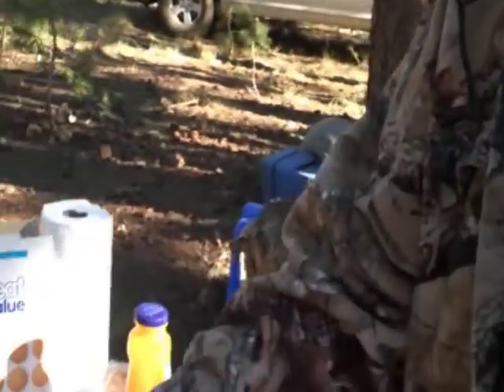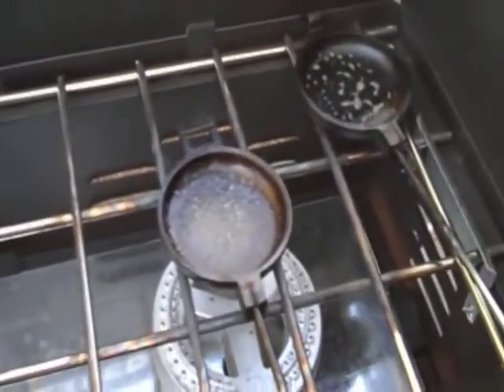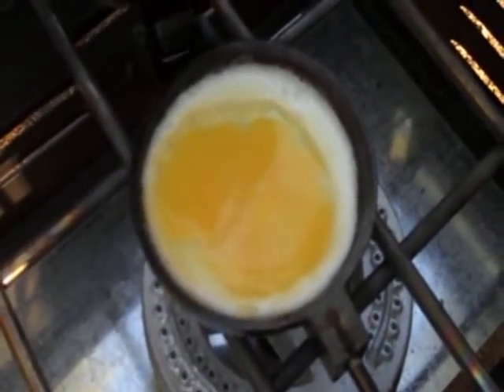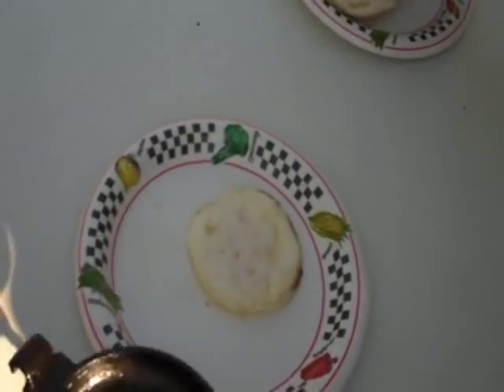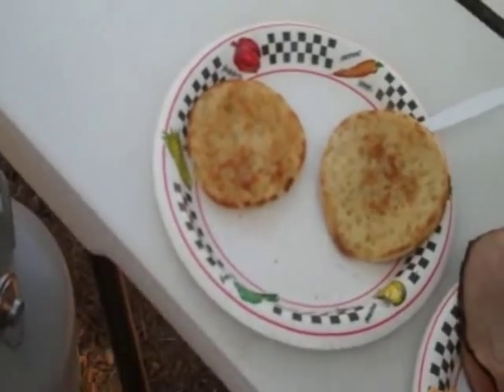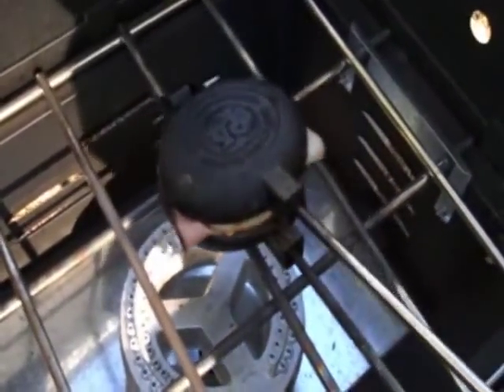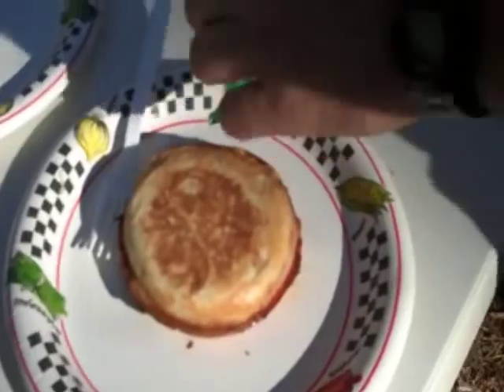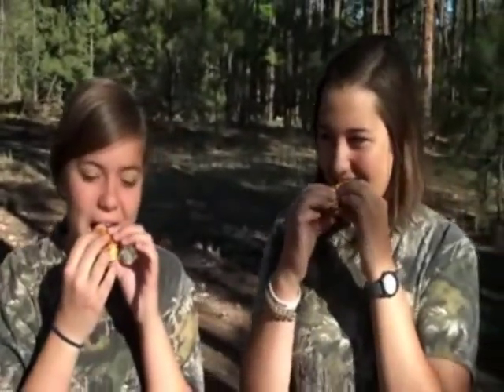Ham Breakfast Sandwich in Rome Pie Iron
We make a ham breakfast sandwich in a Rome Pie Iron.